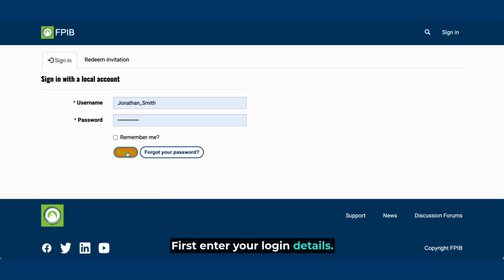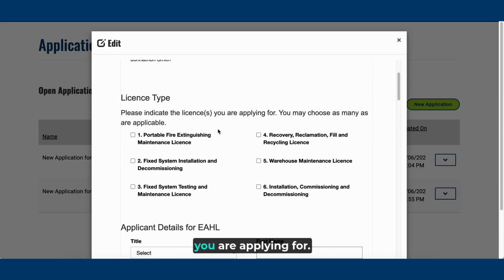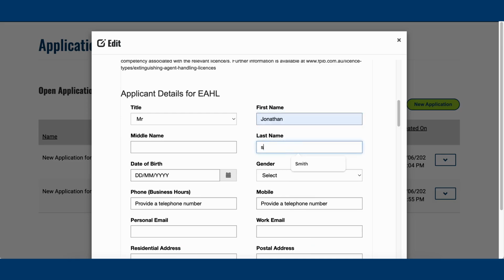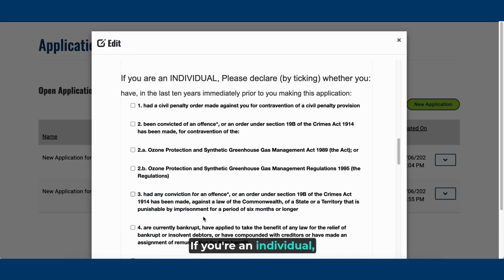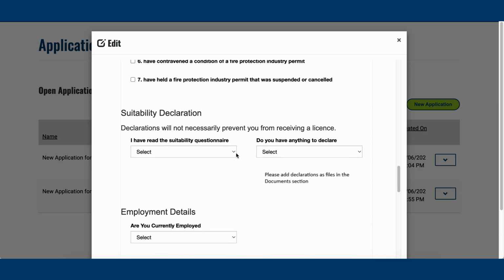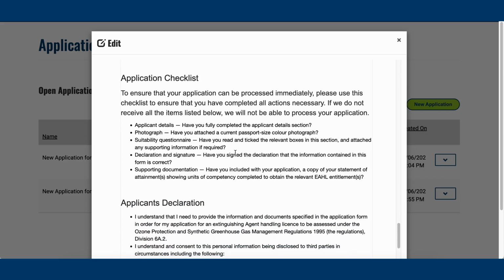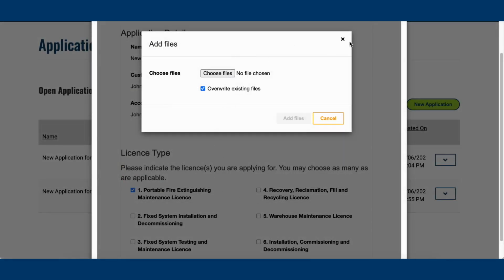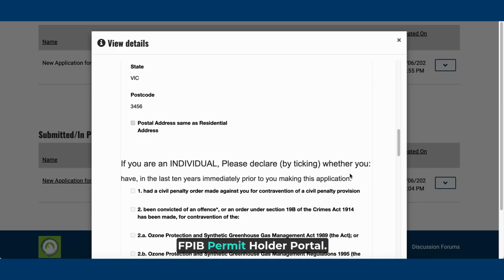Submitting an Application for a New Licence - FPIB Portal How To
In this session of the FPIB Permit Holder tutorial series the Board guides user through how to apply for a new permit using the portal.